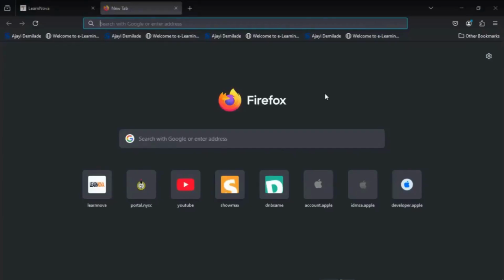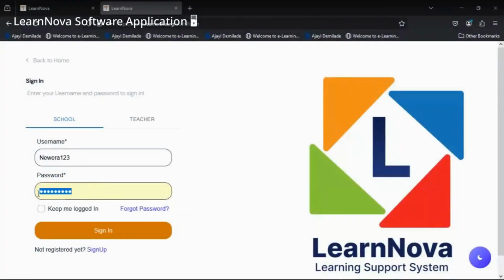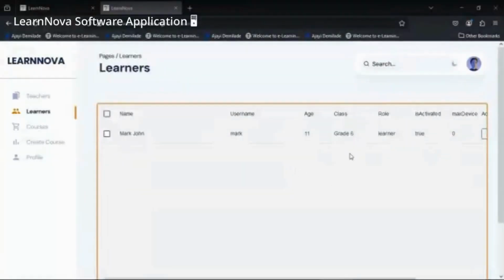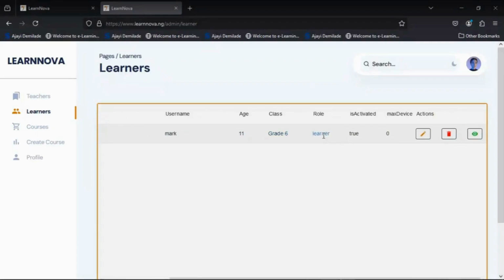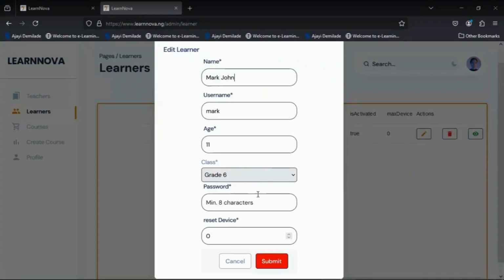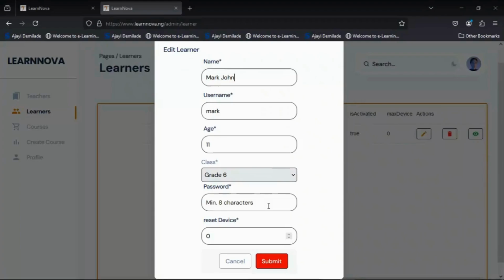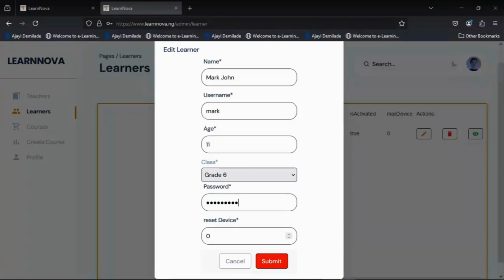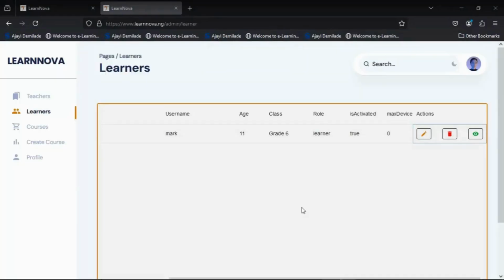How to Reset a Learner's Account Password on the LearnNova School Administrative Dashboard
Forgotten password? No worries — LearnNova makes it easy!

In this tutorial, you'll learn how to reset a learner’s account password using the School Administrative Dashboard on the LearnNova web application. Whether a student is locked out or needs a new password, school admins can quickly resolve the issue and restore access.

📍 In this video:
Navigating to the learner’s profile
Resetting and updating the password
Tips for secure student account access